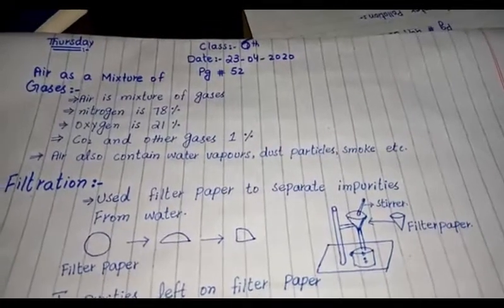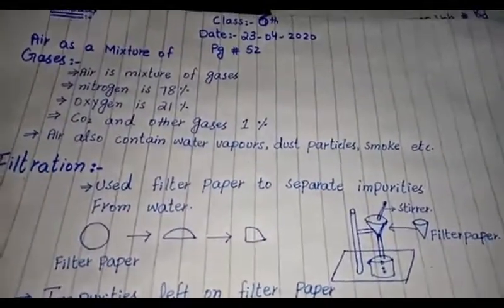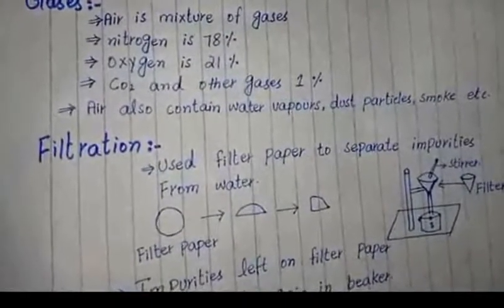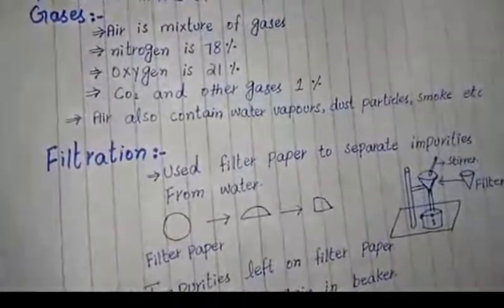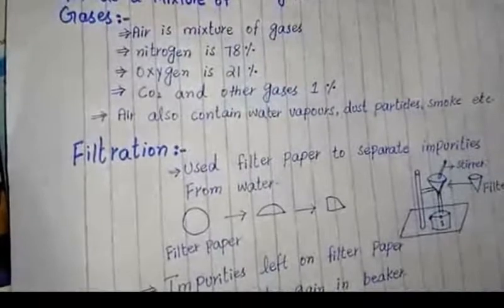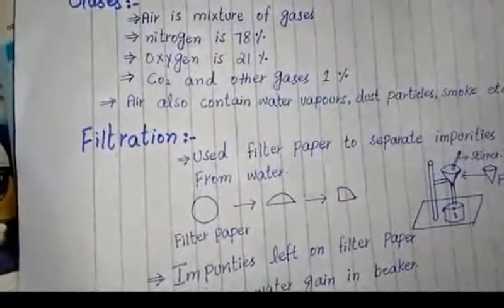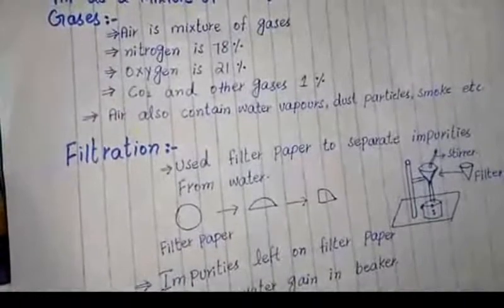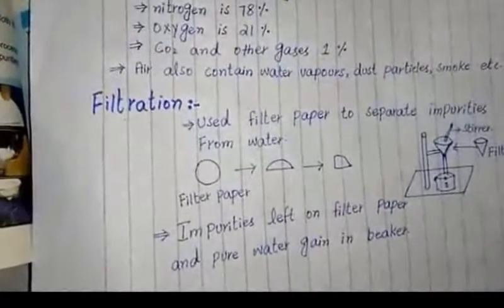Science Lecture Class 6th 23 04 20